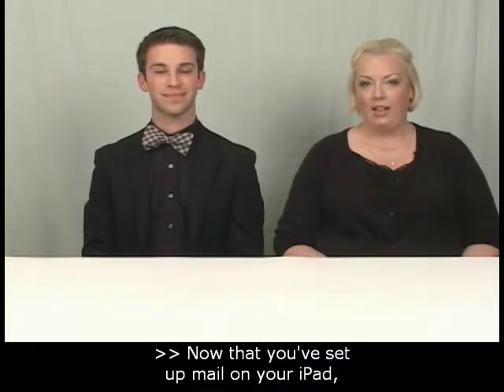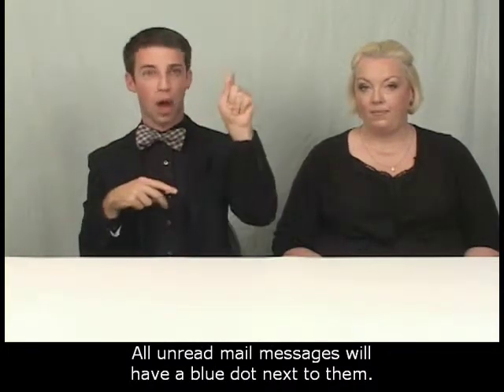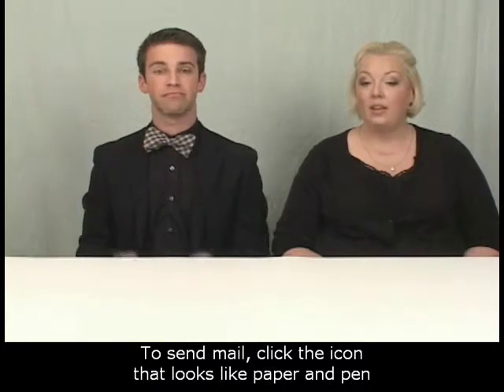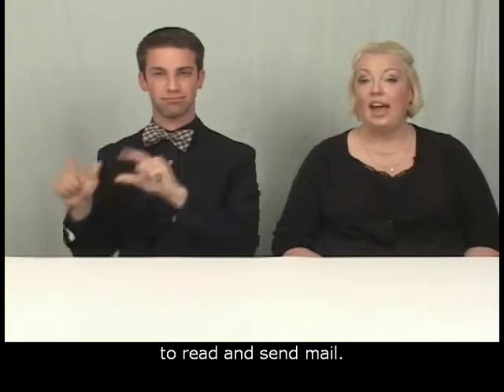Email: How to Read or Send Email